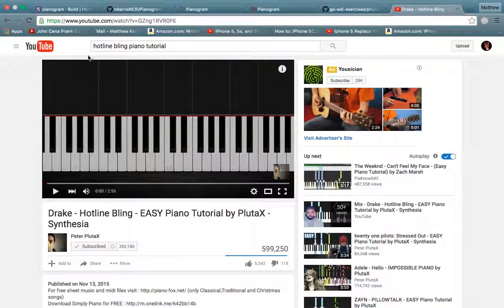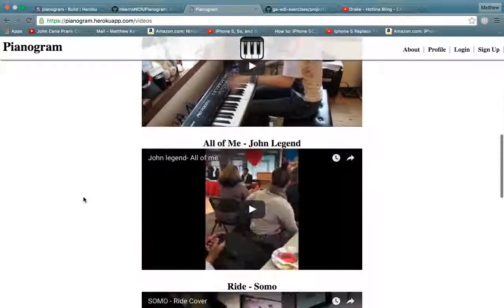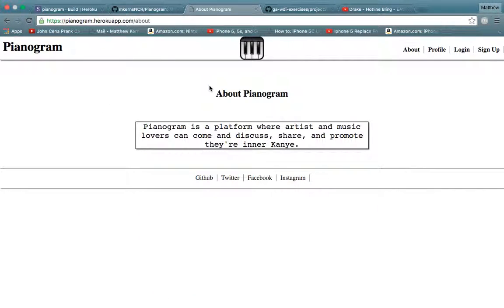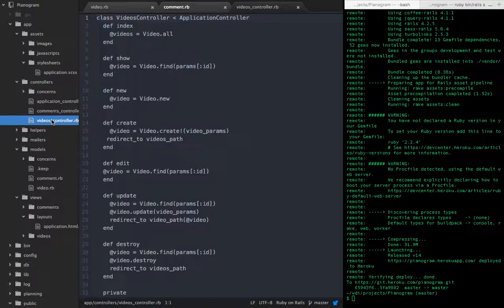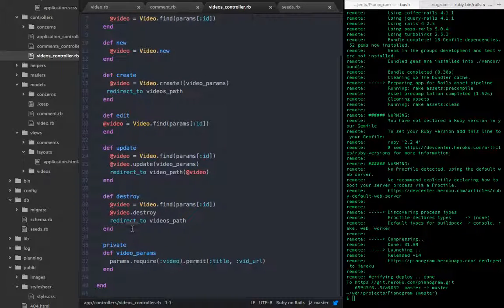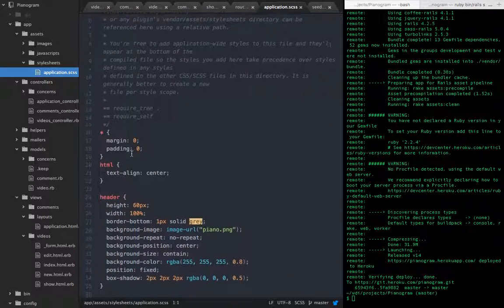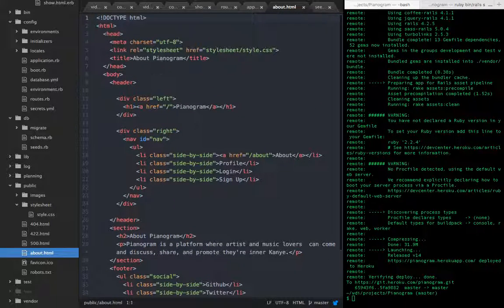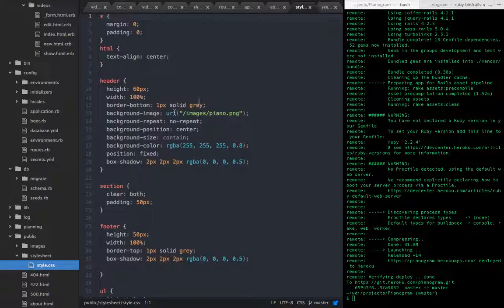Pianogram Walk-Through (Extended)